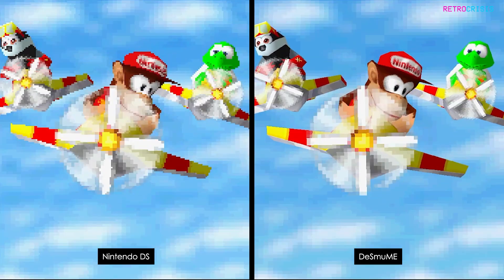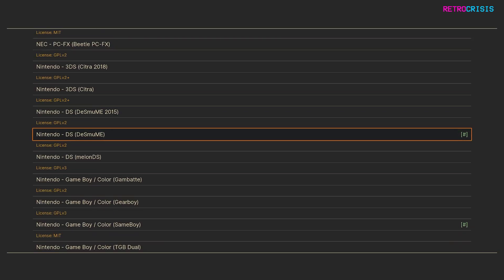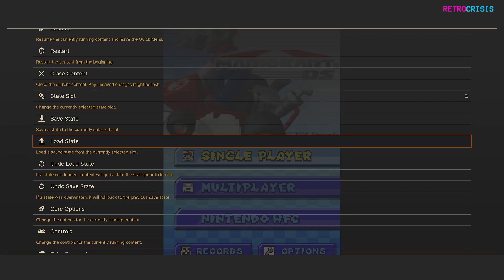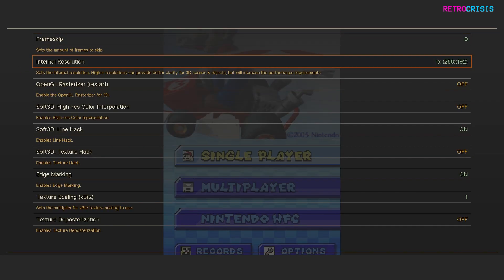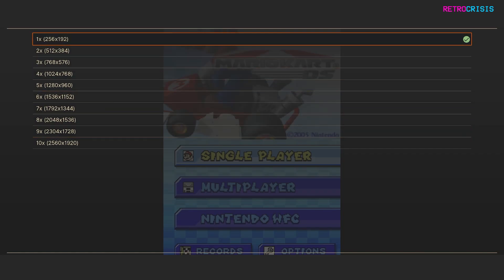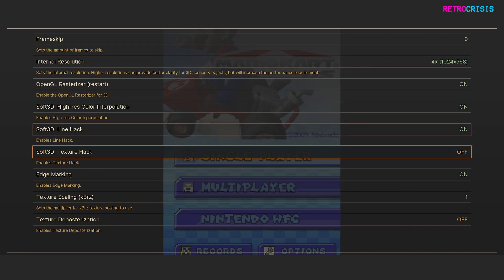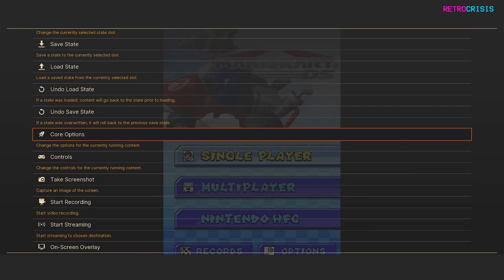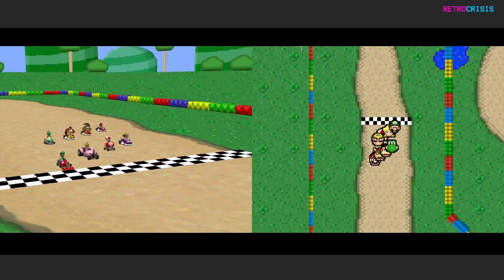Nintendo DS 4K - RetroArch Emulator - Beginners Guide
DeSmuME is the most seasoned open source Nintendo DS emulator. It sports tools designed for hackers, speedrunners, youtubers, and casual gamers. Homebrew programs are supported and can even be debugged through GDB.

The Windows and OSX versions are both relatively feature rich, and there is a small universe of forks and mods that add even more features for casual gaming.

DeSmuME is the origin of RetroArch and OpenEmu Nintendo DS support and is used by several mobile Nintendo DS emulators, with the notable exception of DraStic.

Beginners Guide

0:00 - Nintendo DS Vs DeSmuME Graphics comparison
2:35 - Download DeSmuMe Core for RetroArch
3:28 - Load a Nintendo DS ROM with DeSmuMe in RetroArch
3:31 - Upgrade Graphics settings in DeSmuMe for RetroArch
5:15 - Changing DeSmuMe Screen layout in RetroArch
5:57 - Original Nintendo DS graphics vs 4K DeSmuMe graphics in RetroArch